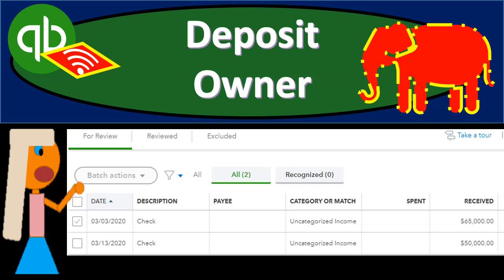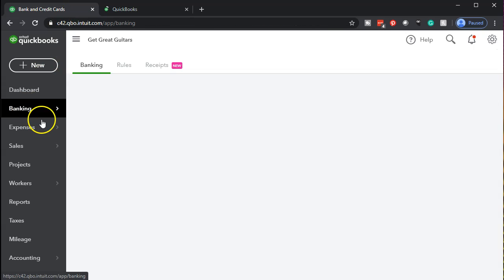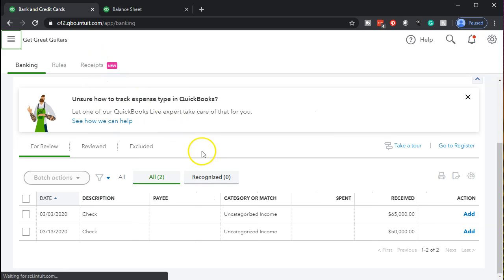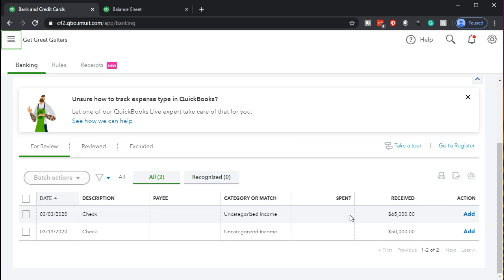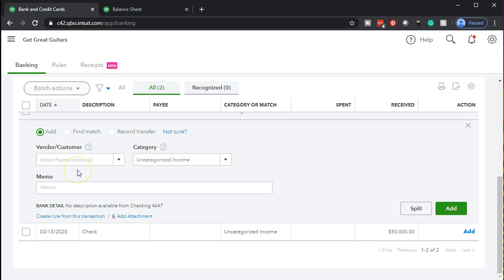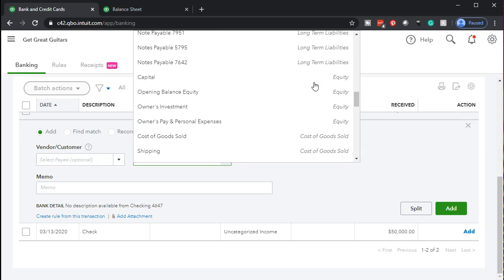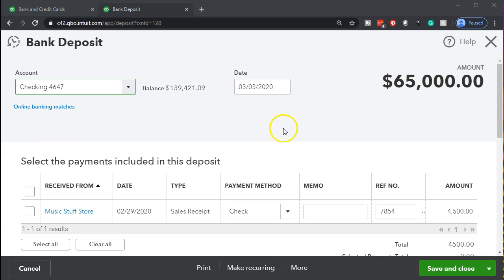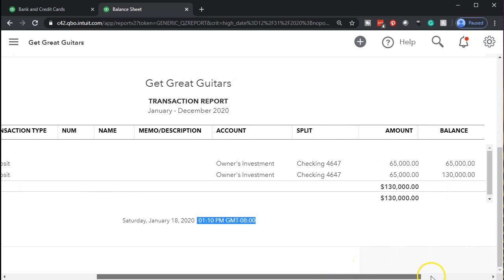Deposit Owner 405 QuickBooks Online 2020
Deposit Owner
QuickBooks Online 2020